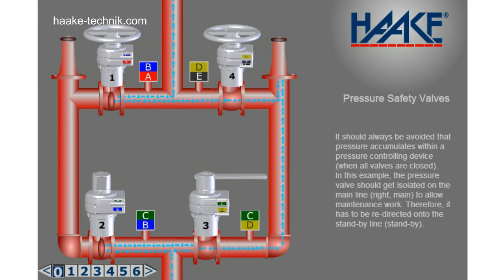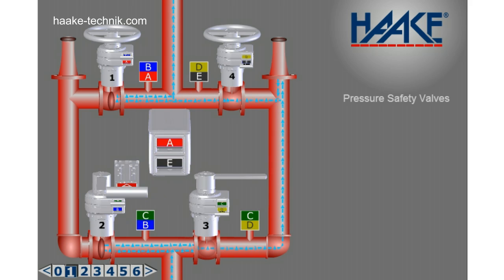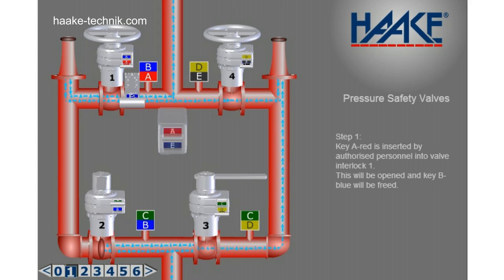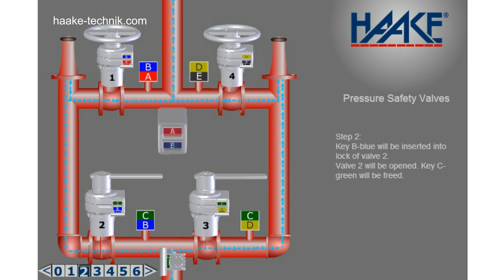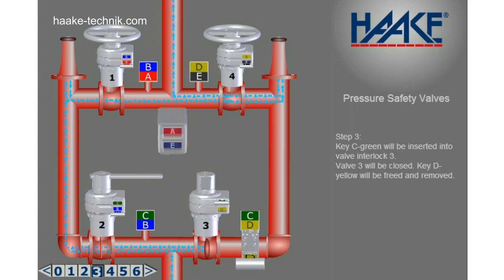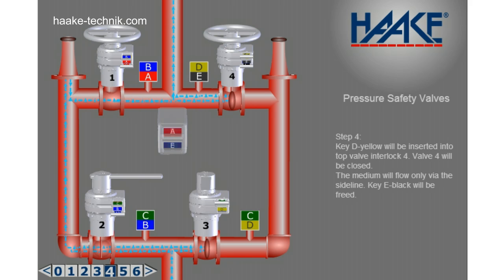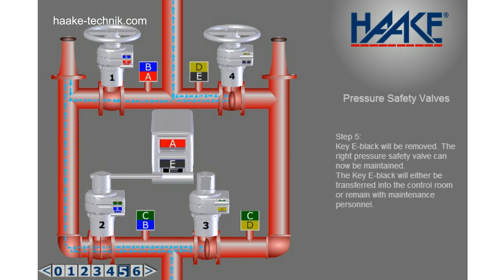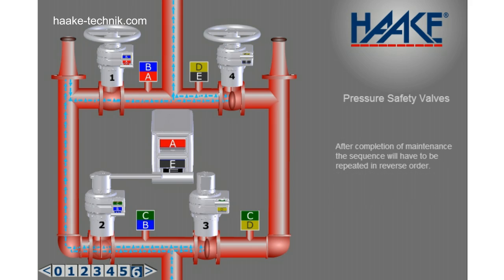Quality-certified Valve Interlock for Pressure Safety Valve System (ISO Certification)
- Haake Technik GmbH, Germany, presents in this video demonstration a valve interlock system made in Germany with a quality-certified key transfer system (full quality assurance system) for regulating the pressure in pipeline transport. Haake Technik is certified to ISO 9001:2008 and has introduced the Full Quality Assurance System (FQA) according to Annex X of the Machinery Directive MRL 2006/42/EC for the product series HST and HSV (key transfer system / valve interlocks) certified by DGUV Test, Committee Electrical Engineering (Germany).

 The FQS-certified (full quality assurance system) key transfer system of Haake Technik ensures that only authorised personnel is able to manual valve operation. An operating error at a valve can have dramatic consequences -- personal injuries, damages to the plant, or even contamination of the environment can be a result. Thus, the safe operation of valves must be guaranteed. By using the Haake safety valve interlocks you can be sure the correct valve open close sequence of operating procedures will always be adhered to. Haake products can be installed at every lever-operated or hand-wheel valve without damaging the mounting (e. g. pressure safety and regulation in pipe systems). Haake's valve interlocks improve workplace and machine safety of entire facilities and plants according to European Machinery Directive 2006/42/EC and the Machinery Safety Standards.

 Description of valve locking funcionality: It should always be avoided that pressure accumulates within a pressure controlling device. In this example, the pressure valve should get isolated on the right main line to allow maintenance work. Therefore, it has to be re-directed onto the stand-by line on the left. The certified key transfer system ensures the correct open-close sequence and only by authorised personnel to provide access for maintenance. After completion the sequence will have to be repeated in reverse order (cf. video).

 Typical applications for valve interlock systems (valve lock) include power plants, oil or petroleum refinery, oil and natural gas networks (energy supply industry), water supplies, oil platforms/depots, filling plants, paper mills, chemical production plants and pipeline transport for e. g. oil, natural gas and biofuels. But mechanical control and valve lockout systems are as well important to avoid operating errors at valves and to protect personnel and machinery (workplace safety) and for industrial process reliability, system failure and disaster prevention.